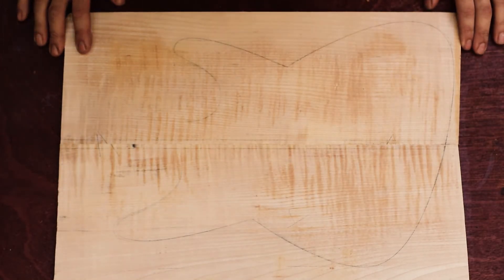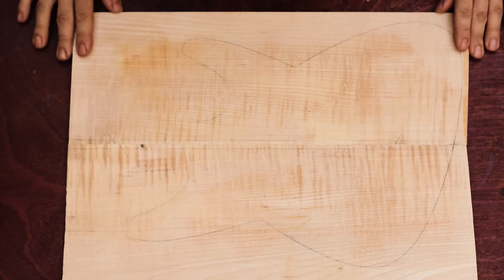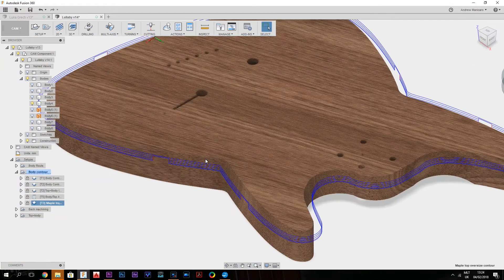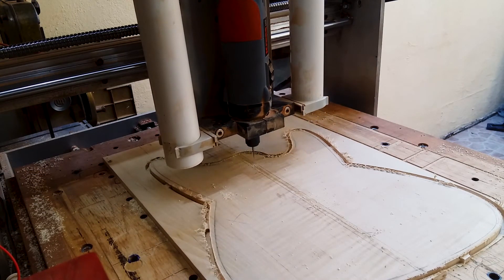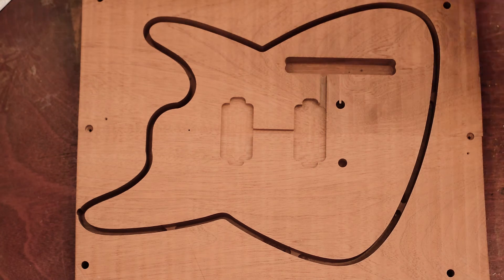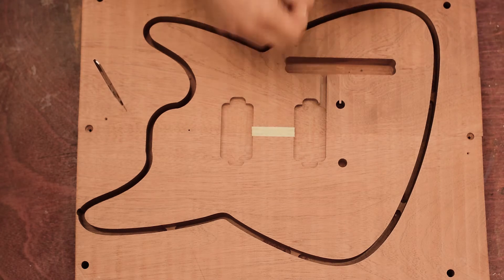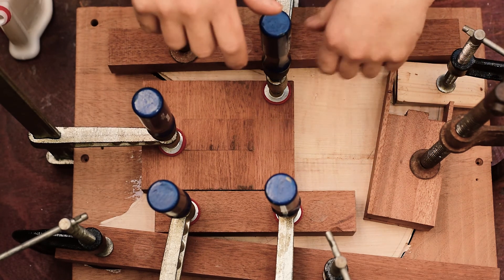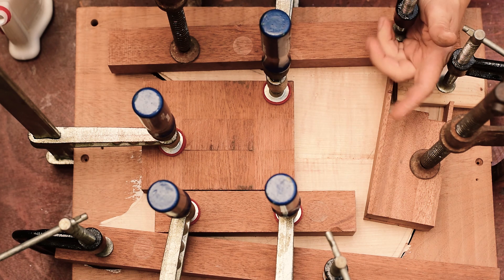How to build a guitar using a CNC - Episode 3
In this third episode, I'll show you how to prepare the maple top for machining and glue up.

Soundclip by Themusicase